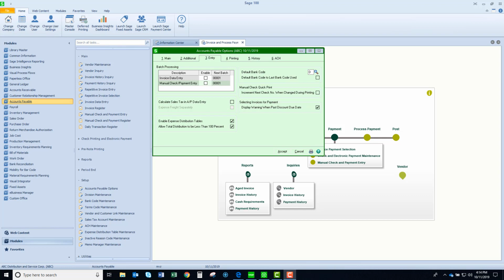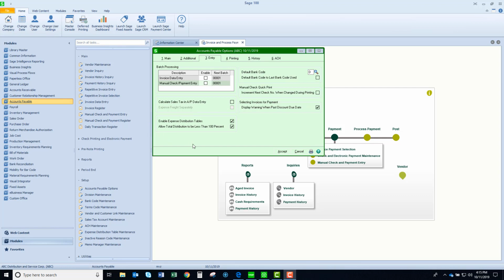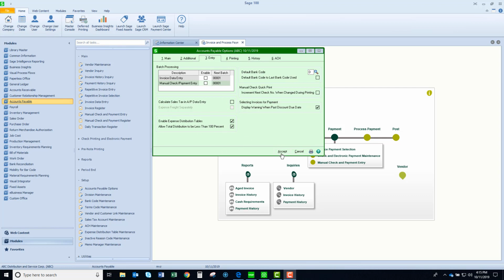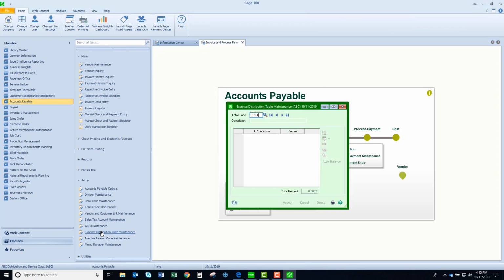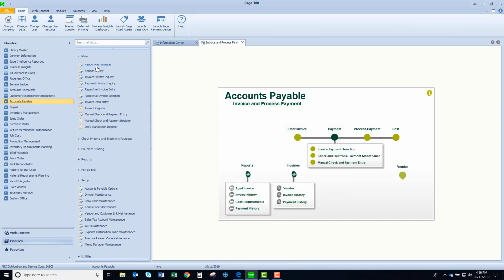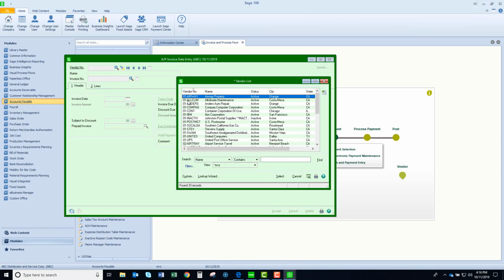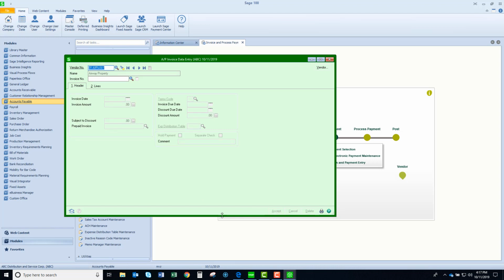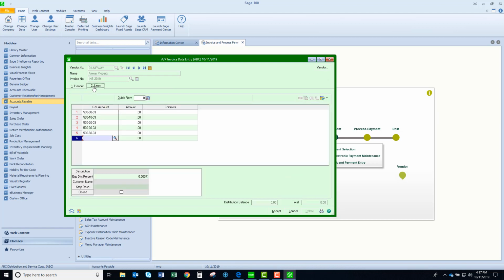Sage 100 - Expense Distribution Tables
Product Update 2 for Sage 100 2019 (Sage 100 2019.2) added the ability to assign Expense Distribution Tables to default vendors in your Accounts Payable module. Learn how to add these tables to your AP invoices automatically with this helpful video from SWK SVP of STAT, Merilyn Van Zwieten.

SWK delivers the latest news, updates, and tips & tricks for Sage 100 and Sage 100cloud users to help them capture the most value from their software. View any of our Sage 100 or Sage 100cloud resources to learn more about what your Sage ERP can actually do.